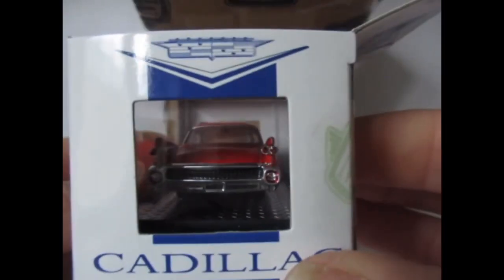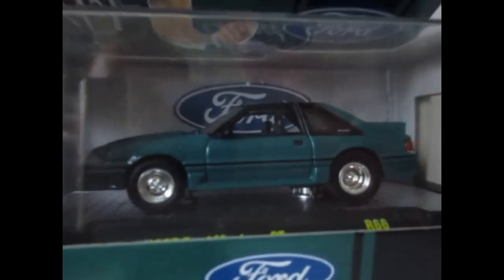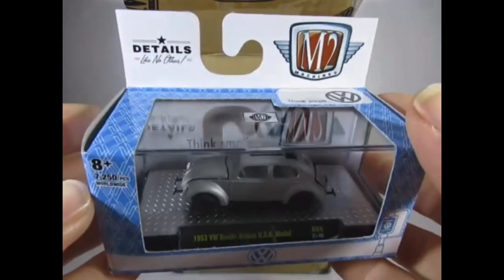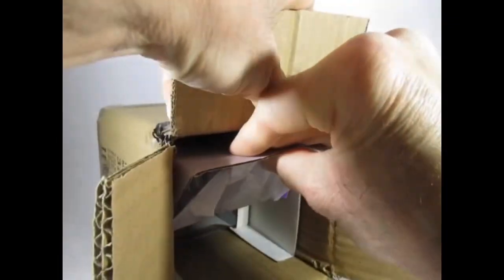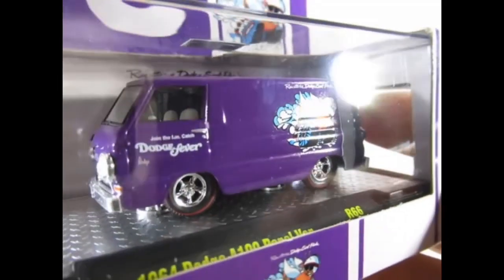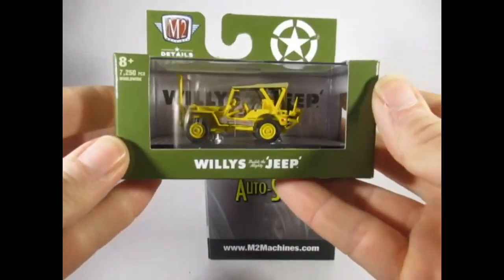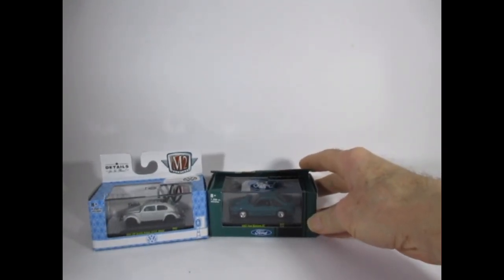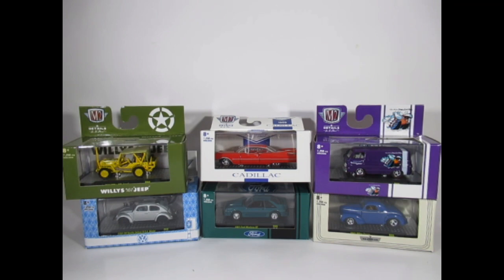Unboxing M2 Machines Auto Shows, Series 66